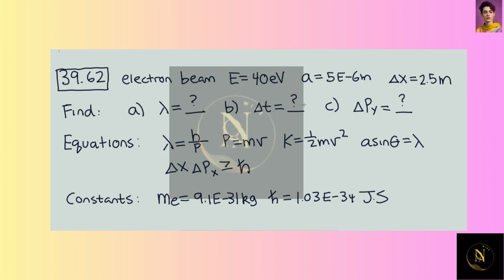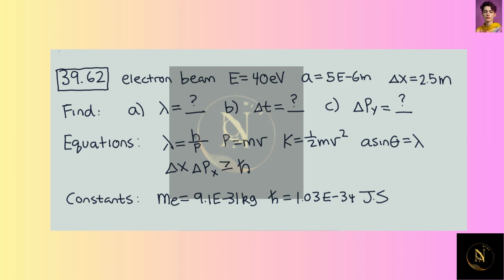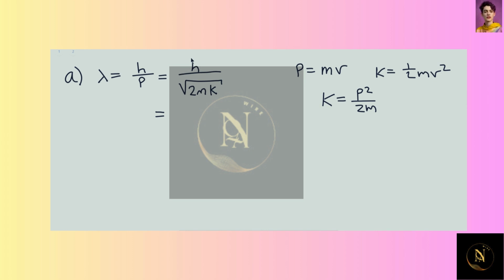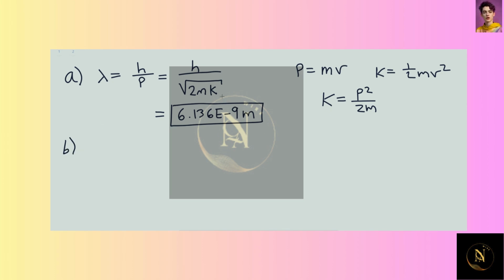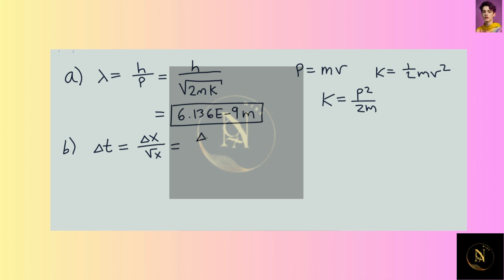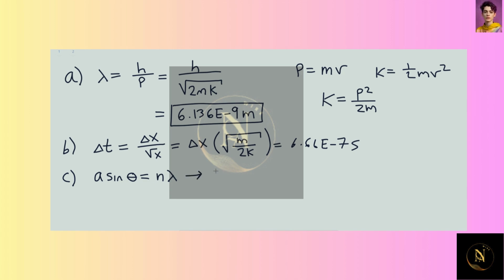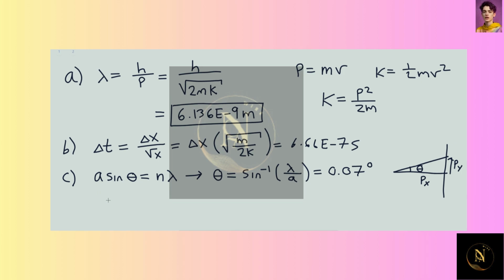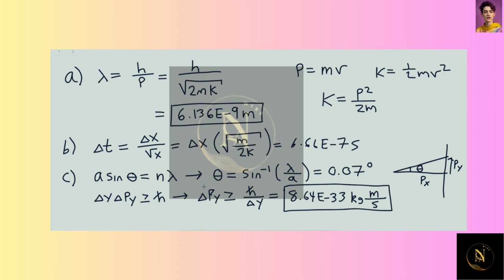A beam of electrons traveling in the direction passes through a slit that is parallel to the -axis a